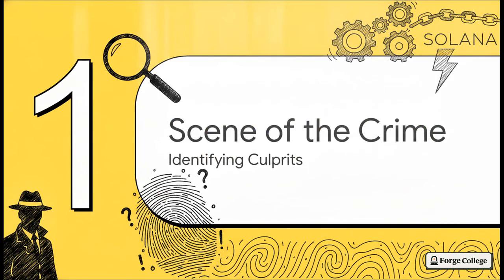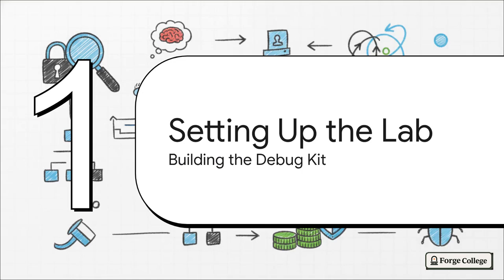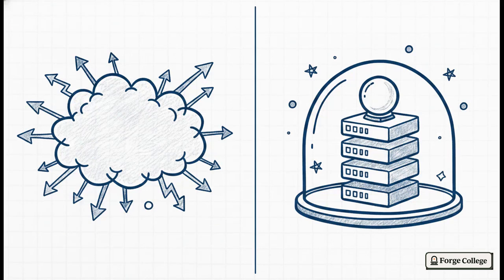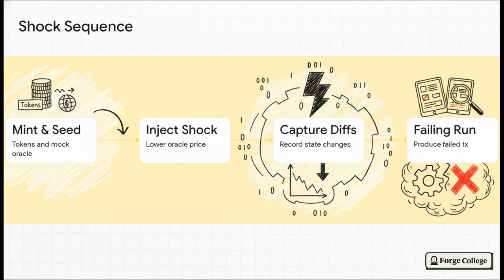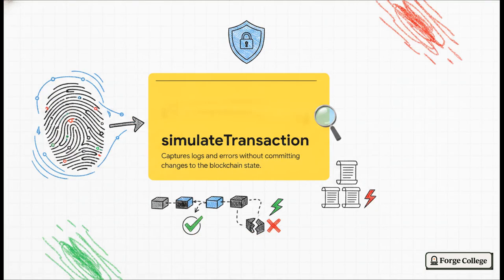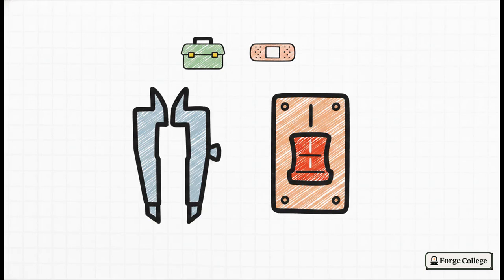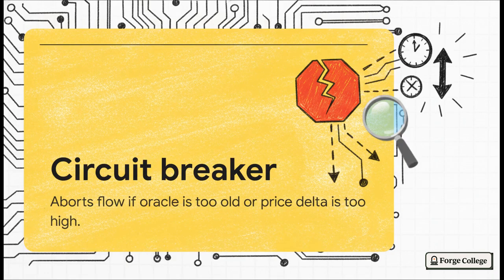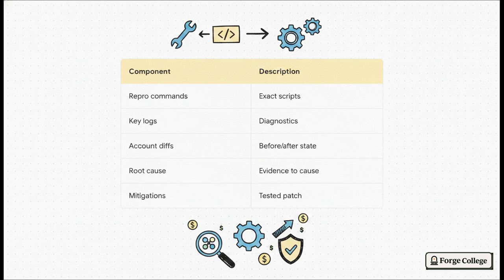Risk Analysis and Debugging for Leveraged Flows — Forge College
Can you reproduce and fix a failure that turns a leveraged Solana transaction into a liquidation scenario? Understanding how to simulate, diagnose, and mitigate leveraged-flow failures is critical before connecting to live DeFi protocols.

In this lesson you will set up a deterministic local test environment and run a controlled failure scenario: a leveraged borrow exposed by a sudden oracle price drop. You'll collect diagnostic evidence — program logs, transaction metadata, and account diffs — to trace the sequence of state changes that lead to failure. You will classify failures into common modes (slippage, oracle move, liquidation race), implement at least one mitigation (configuration, circuit breaker, or small code patch), and validate the mitigation in a repeat simulation. Finally, you'll produce a concise debug_report that contains reproduction steps, evidence snapshots, root-cause analysis, and two mitigation recommendations.

Advanced Solana developers, protocol integrators, and security engineers who already know Solana transactions, accounts, and oracle basics. Prior experience with idempotent transaction patterns, dry-run/testing strategies, and transaction logs is expected.

- Reproducing leveraged-flow failures in a local Solana test validator or simulation API
- Capturing transaction logs, meta, and account diffs to create forensic evidence
- Classifying errors: slippage, oracle moves, and liquidation race conditions
- Mitigations: configuration changes, circuit breakers, and small code patches
- Idempotent transaction patterns and retry-safe construction
- Producing a compact debug_report for team handover and remediation

Ready to build the debugging kit and produce your debug_report?